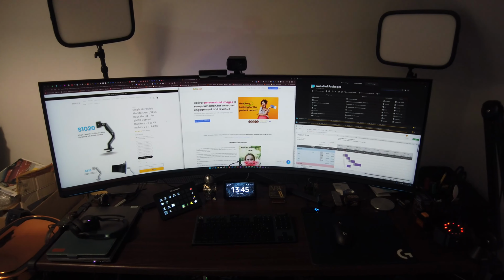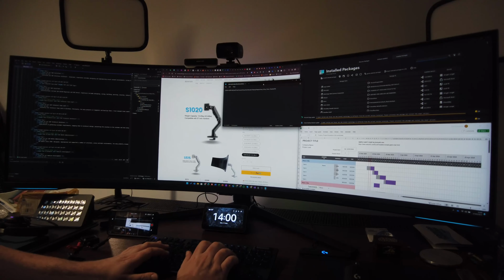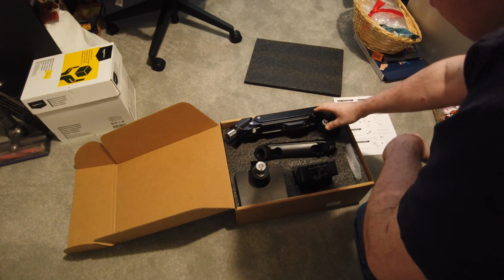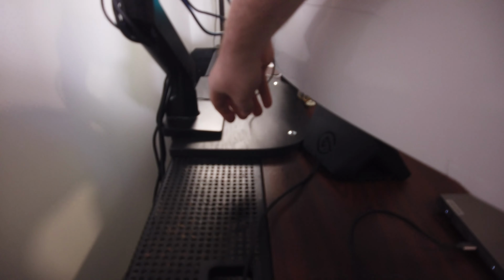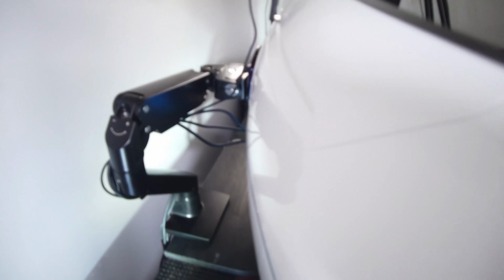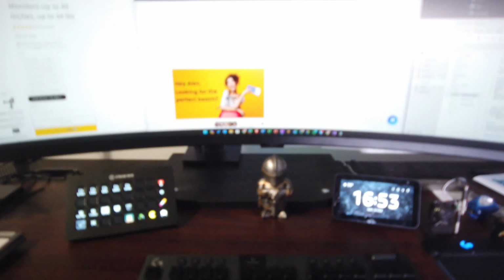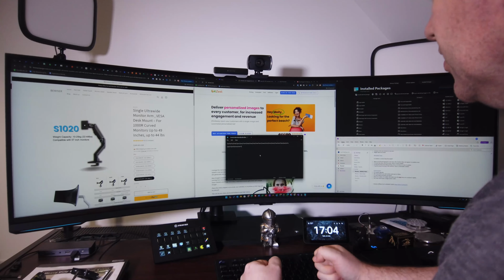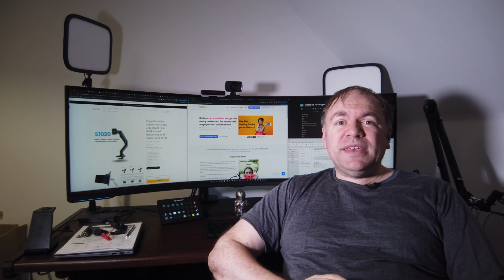BEWISER S1020 review on a Samsung 57" Odyssey Neo G9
Review of the BEWISER S1020 monitor arm on a Samsung 57" Odyssey Neo G9. I show you how easy it is to set up, cable manage, adjust and how much it wobbles!

00:00 - Intro
00:30 - The original stand
01:39 - Stand - wobble tests
02:39 - Unboxing the BEWISER S1020
04:47 - Assembling the BEWISER S1020
05:00 - Desk issue
06:00 - Viewing the BEWISER S1020
08:25 - Cable management
09:04 - Arm placement
10:23 - Power cable length
10:44 - BEWISER S1020 wobble test
12:10 - Conclusions
14:41 - Outro

📚 GUIDES I'VE WRITTEN
▶ The Essential Guide to the Visa Debit Card from Crypto.com
▶ Curve adds Security, Functionality and Rewards to your Existing Debit and Credit Cards
▶ 5 UK Debit/Credit Card Purchase Passive Reward Schemes — No Investment Needed
▶ The Essential Guide to Generating Some Money the Easy Way, Guaranteed
▶ The Essential Guide to Saving Money and Building Wealth in the UK
▶ This is why I’m Massively Excited for the Growth of Crypto.com

📽️ VIDEO ANIMATIONS
▶ CreatorSet

▶ FINANCE
It does not take into account anybody's specific circumstances or situation. If you are making investment or other financial management decisions and require advice, please consult a suitably qualified licensed professional.